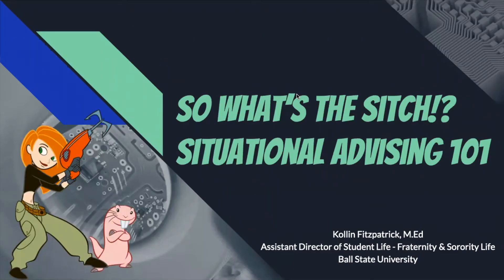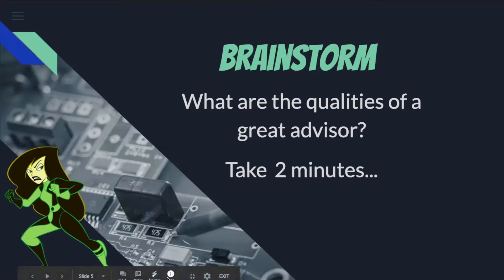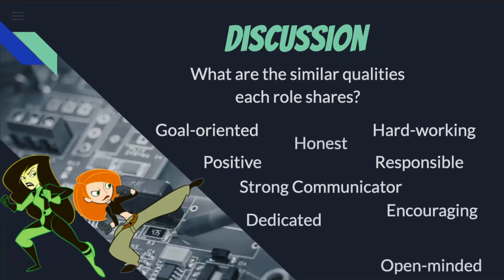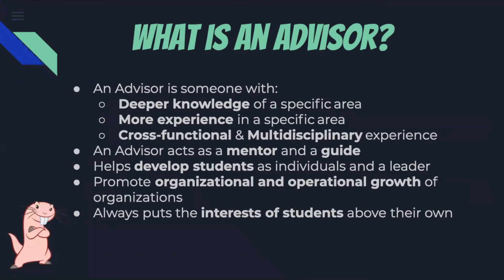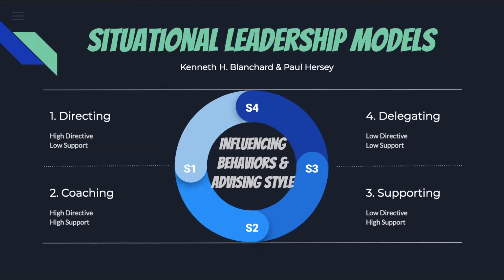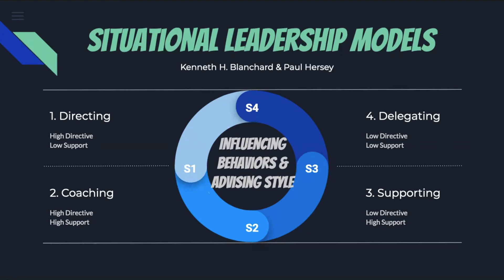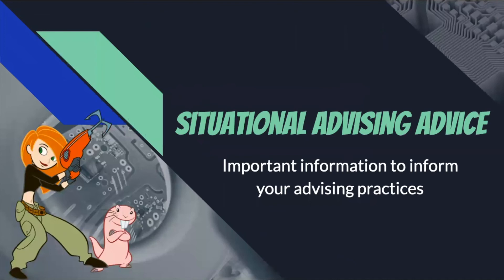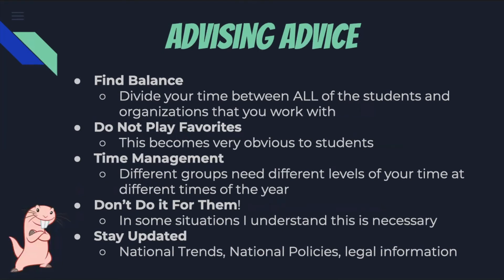So What's the Sitch!? Situational Advising 101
Join Kollin Fitzpatrick, M.Ed., from Ball State University as he breaks down situational advising strategies for working with student organizations.

@studentorgsummit on Instagram